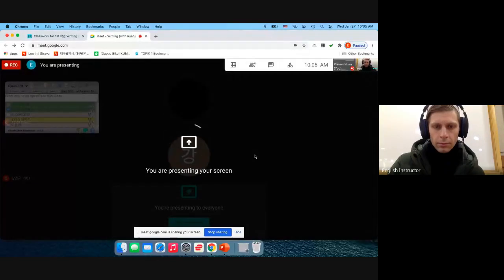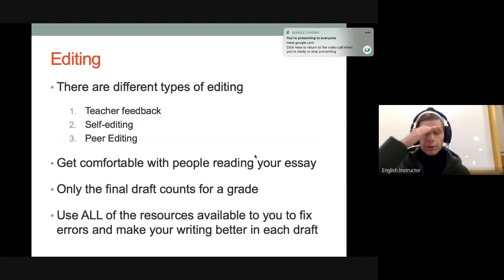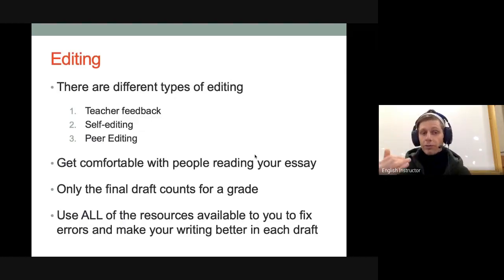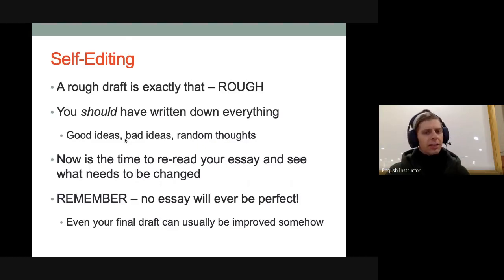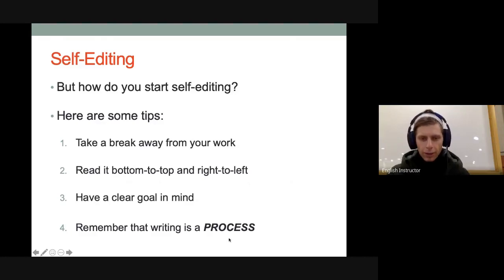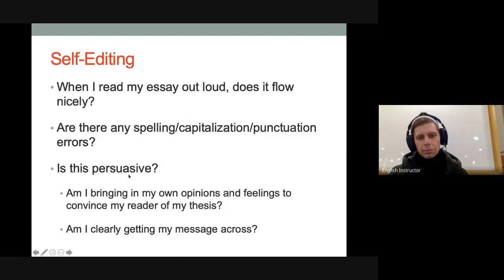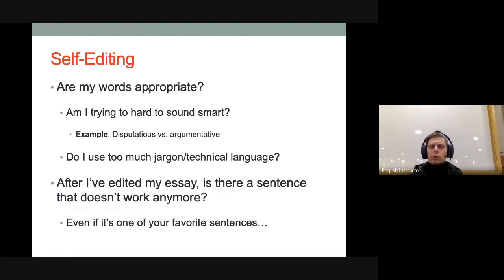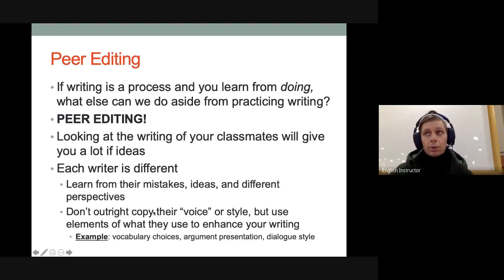Editing Review and Course Wrap-up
This is a lesson from a winter writing camp.  The focus of the lesson is to discuss the importance of using the different editing techniques covered in the pevious lesson.  I also review the topics covered in the course over the past month.

This video is a recording of class from 20210127.